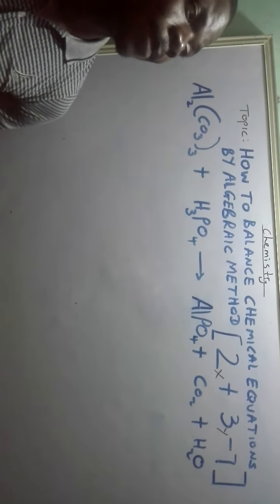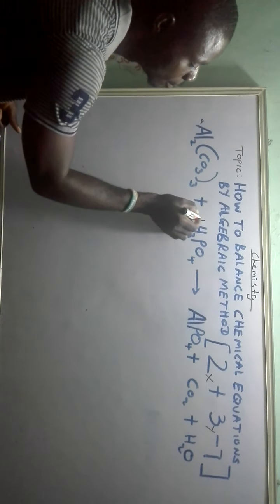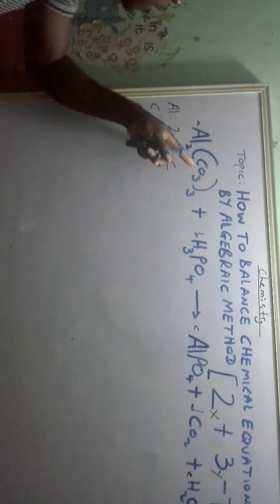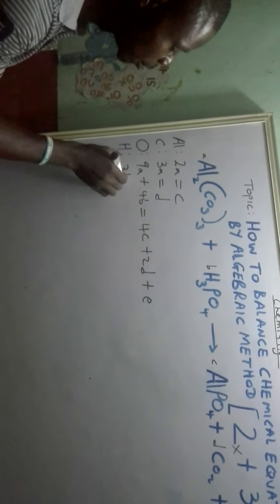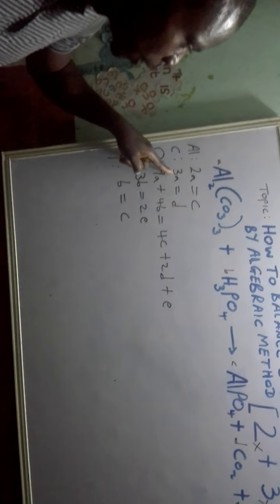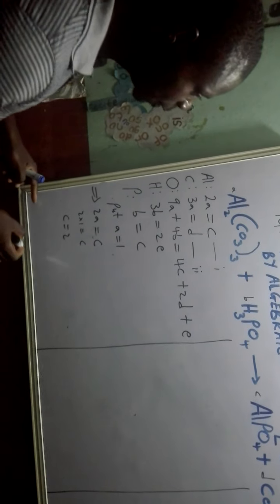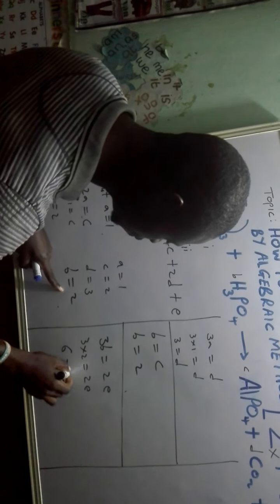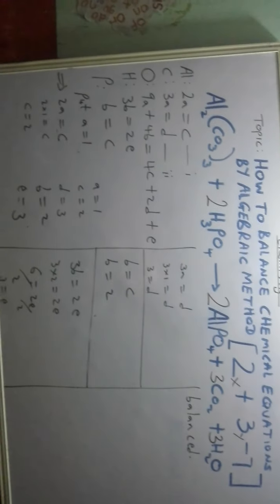Chemical Equations part 1 volume 1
How to balance Chemical Equations by Algebraic method Part 1, Volume 1
Chem. 1